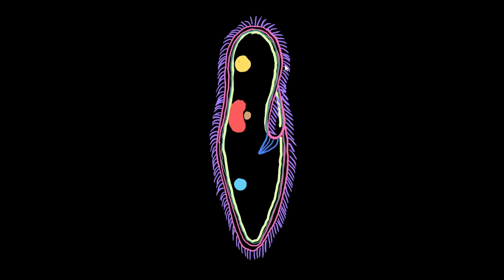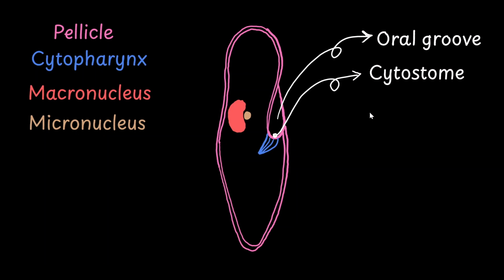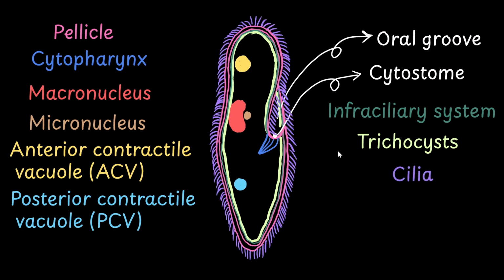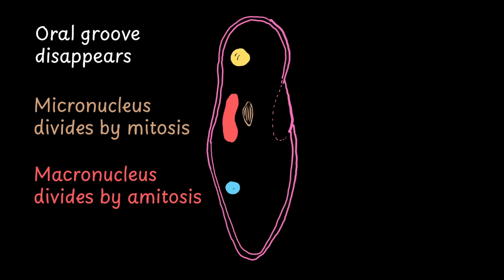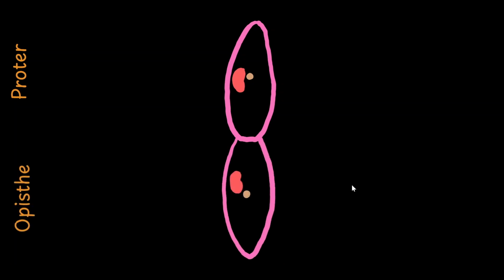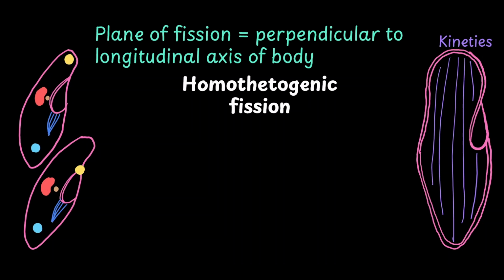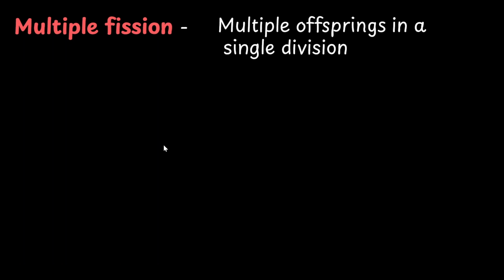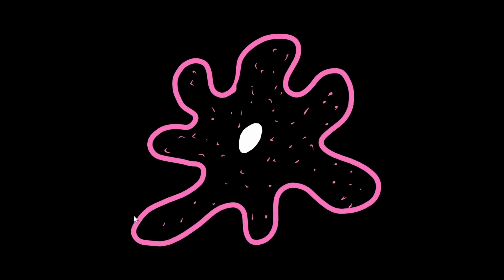Transverse Binary Fission | Reproduction in Protozoa | Grade 11 | Zoology | Telangana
How is that a Paramecium splits into two identical beings during division? In this video, we dive into the fascinating world of Transverse Binary Fission — nature’s own blueprint for cloning! Watch as the Slipper Animalcule divides across its middle, while coordinating all the organelles to do the same!

Cells use binary fission during favourable conditions, but what happens during unfavourable conditions? Can amoeba divide during both conditions?

Courses on Khan Academy are always 100% free. Start practicing—and saving your progress—now!

Timestamps:
00:00 – Introduction – slipper animalcule
00:23 – Structure of paramecium
02:29 – Process of transverse binary fission
03:50 – Proter & Opisthe
04:39 – Homothetogenic fission, Perkinetal fission
05:16 – How long does the Paramecium take to divide?
05:36 – Multiple fission
06:57 – Example of multiple fission – sporulation in Amoeba